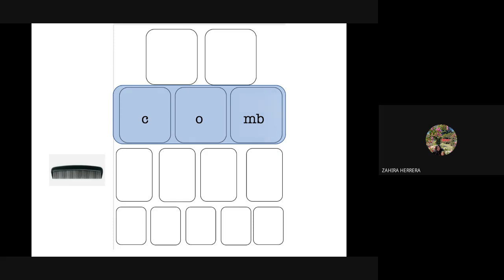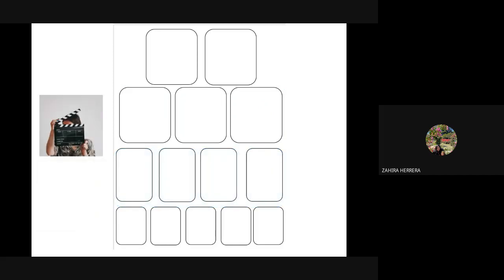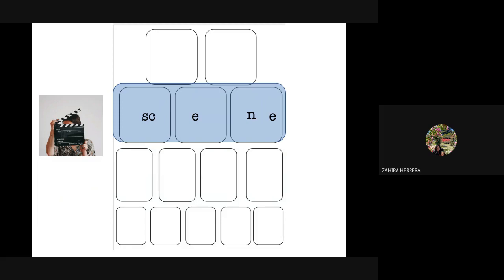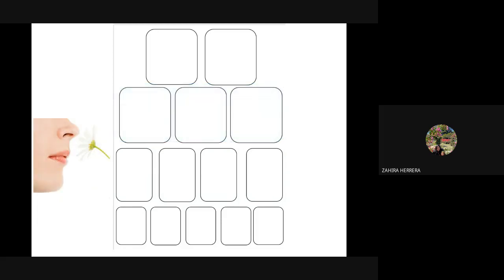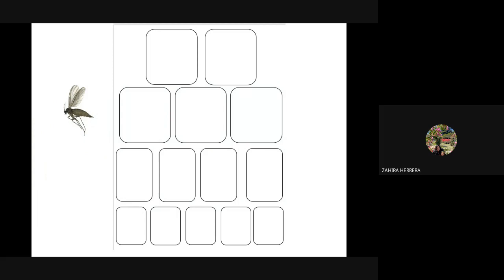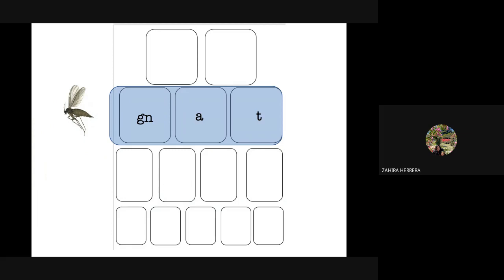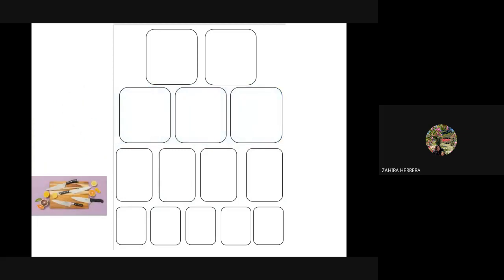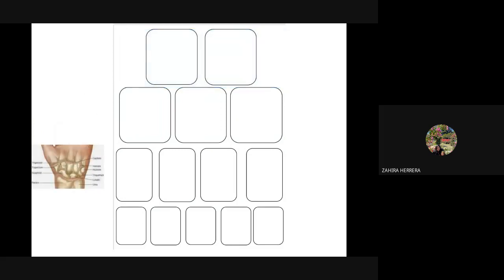U4W1 Spelling Words